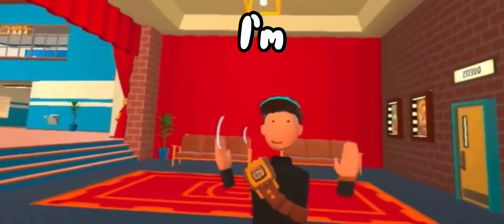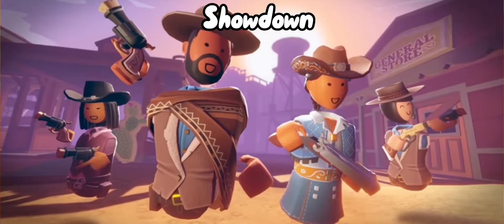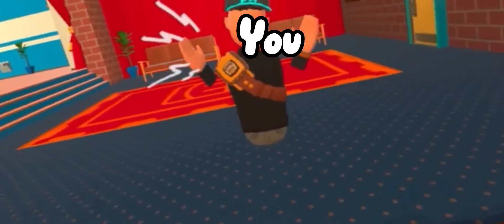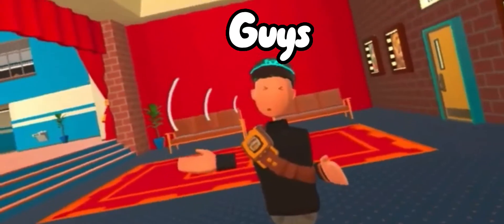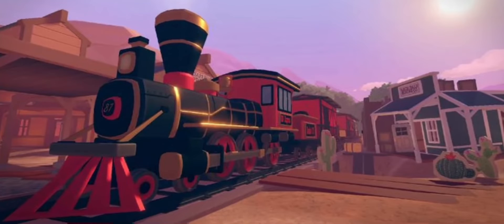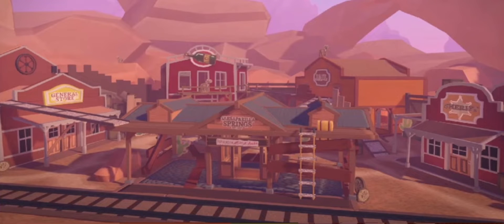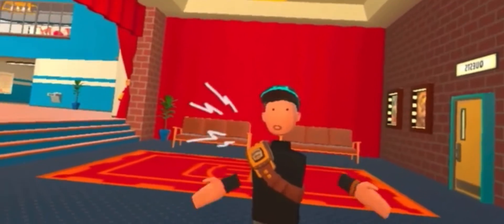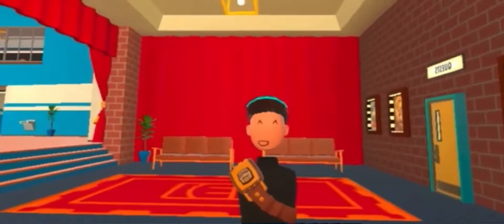New RRO coming to RecRoom